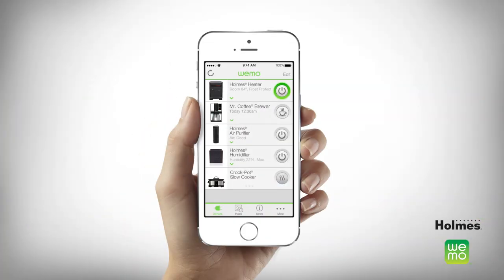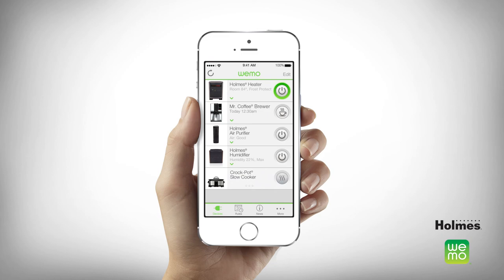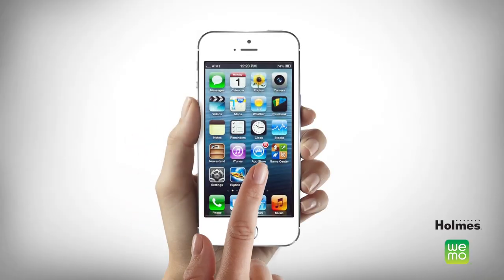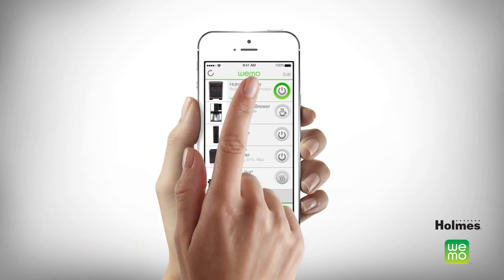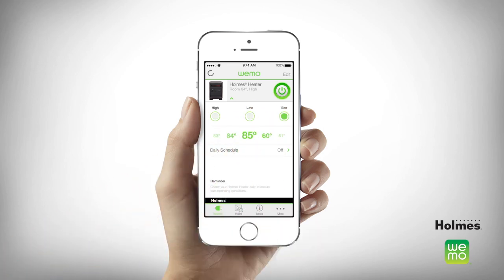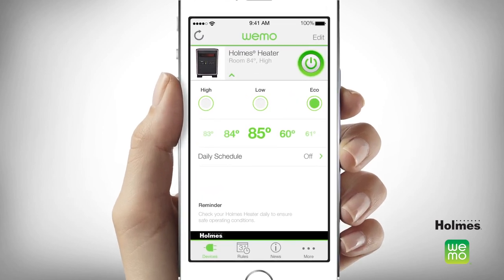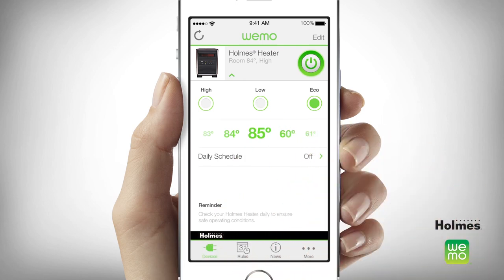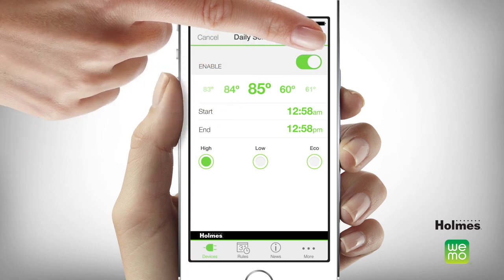Holmes® Smart Heater with WeMo® - How To Use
Heat up a room from anywhere using your smart device! Holmes® brings you a state-of-the-art heater with WeMo® so you can be assured, with peace of mind, that your family is snuggled in warm comfort.